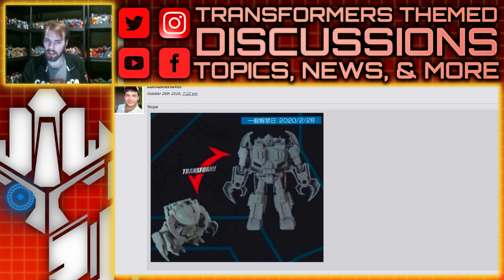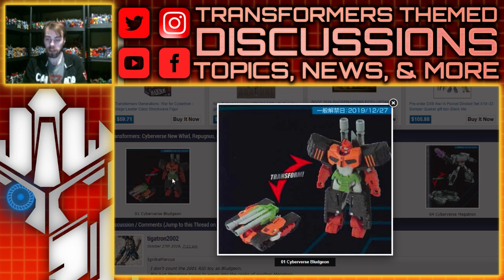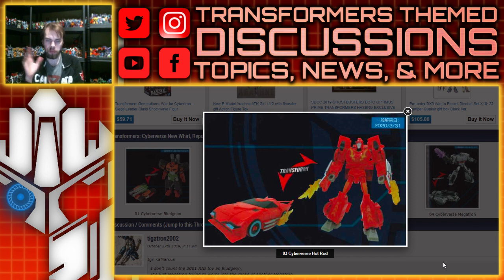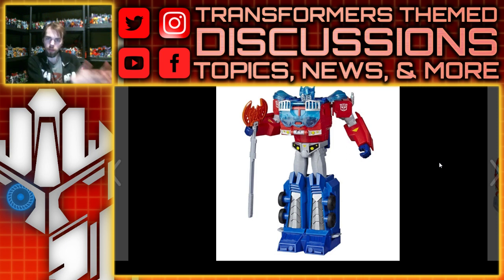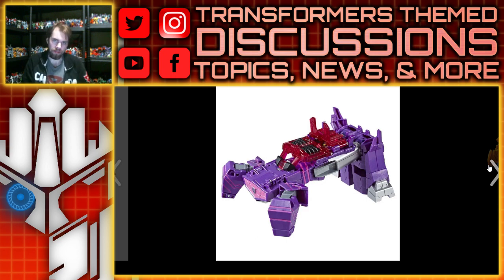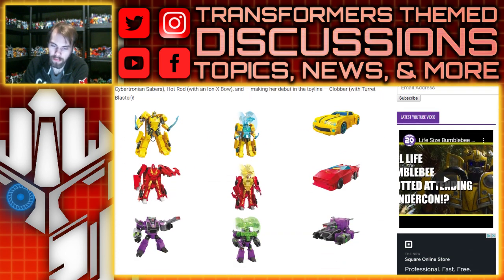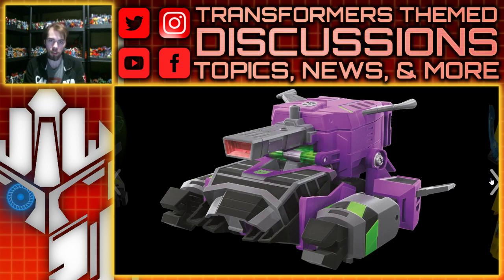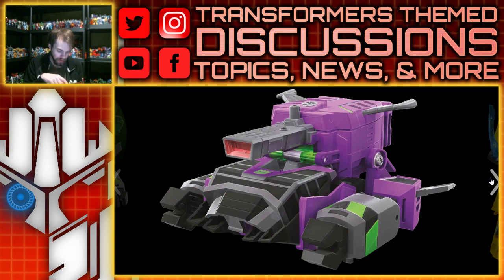Transformers Cyberverse Reveals: Energon Armor, Clobber, Repugnus, & More | TF-Talk #248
TF-Talk Episode #248:
In this video, at MCM London Comic Con, Hasbro showed a bunch of Transformers Cyberverse figures with a new Energon Armor theme. This includes Ultimate Optimus Prime, Shockwave, Ultra Bumblebee, Hot Rod, and Clobber. Also, we got some looks at other figures, including Bludgeon, Whirl, Repugnus, and Hot Rod. What are your thoughts?